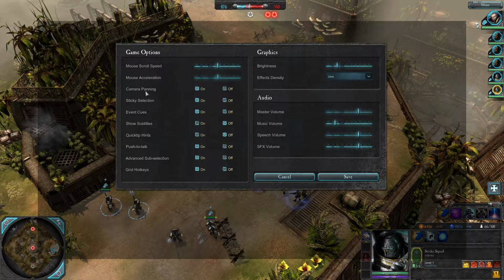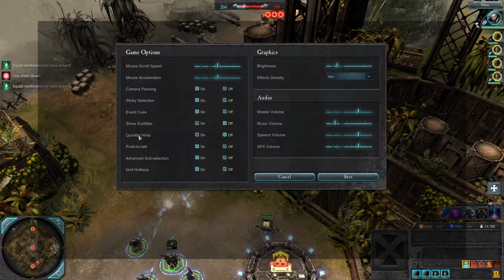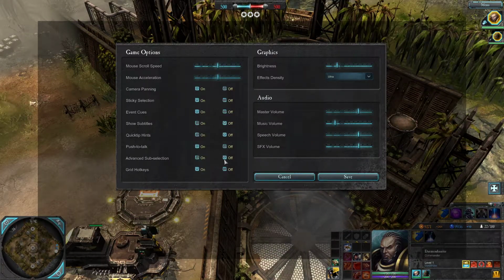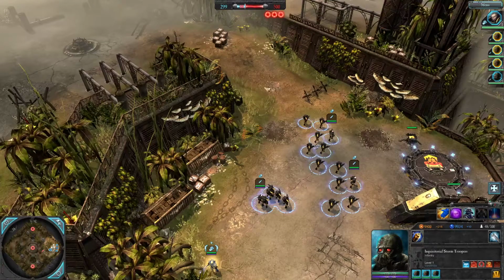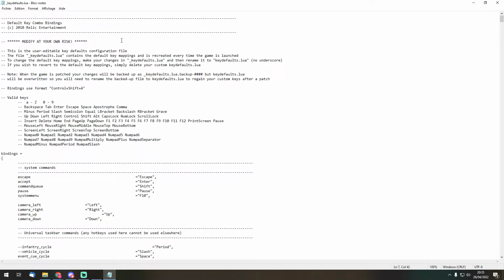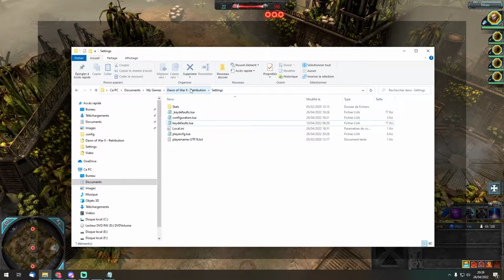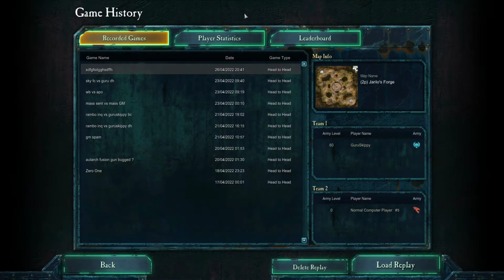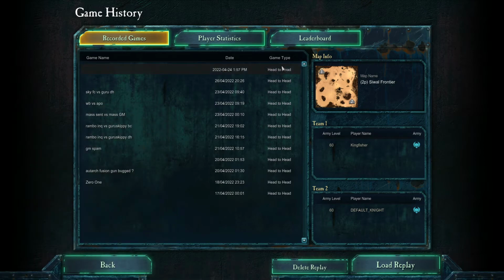Dawn of War 2 : In game options and other things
This video is to show the different in game options in DOW2.
It's mainly aimed for new players, but you may still learn a few things if you're an old veteran !

0:00 Intro
0:33 Camera panning
1:23 Sticky selection
2:09 Event cues
4:25 Quicktip hints
5:47 Push to talk
6:22 Advanced sub selection
14:36 Gridkeys
16:16 Gridkeys remapping
19:32 Auto reinforce
20:20 UI resize
23:00 Saving and watching replays
25:40 dawnofwar.info & ESL
28:02 Windowed mode